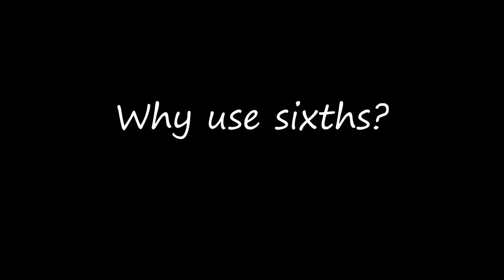How to master Sixths - part 1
A simple way to learn how use 6ths in the  style of Steve Cropper.